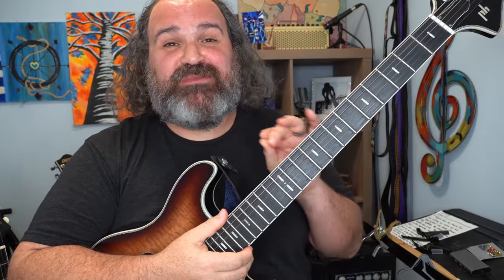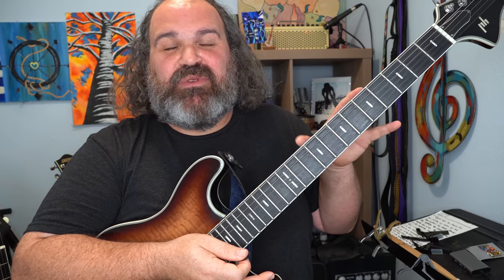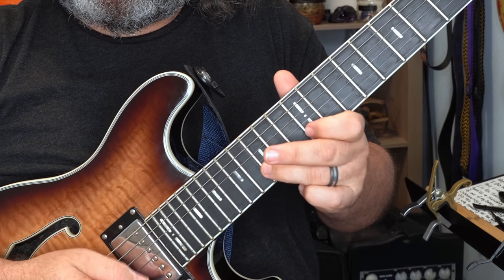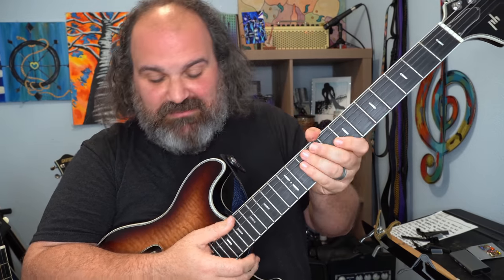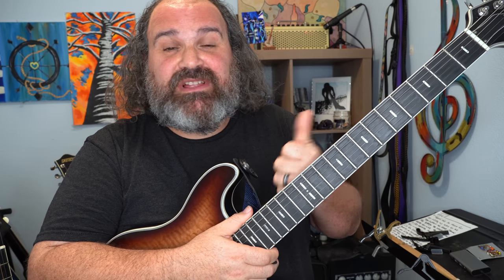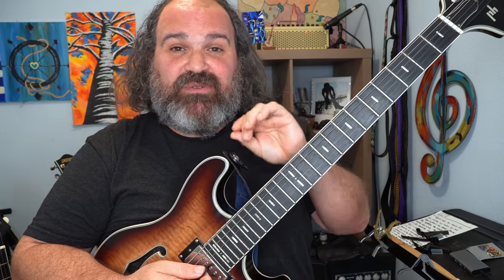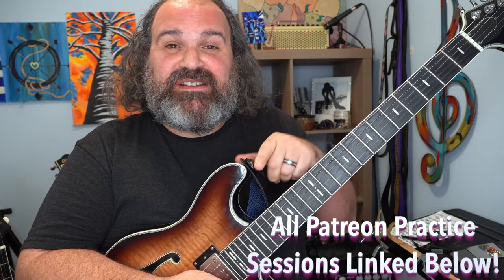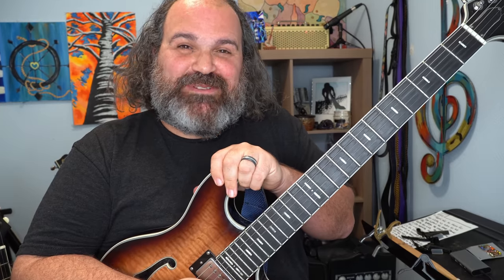JAM BAND BLUES GUITAR: How To Get That Addictive Guitar Sound. Guitar Tricks That Actually Work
👉   I want to Practice With You!  Bonus Lessons and Practice Sessions Designed Just For You.
Hey Patrons! Here is your Awesome Practice Session!
Alright! This is a 25  minute bonus Practice Session!  It consists of 4 sections:  Warm Up,
Slow Fills, Fast Fills and Mixing Scales. Each section is watermarked for faster navigation.
I really hope you enjoy!!! Grab a backing track to you favorite Jam Blues and try spicing it up with this idea. It really enhanced my playing and I hope it does yours.

So, it is no secret that I love Jam Bands.  Every Jam Band I know has some sort of Bluesy Song they play, and the lead guitarists always has a fast, flowing, addictive style that makes me always want more. After studying what they were doing, I realized, it is more about the placement of the rhythm than the notes at some very specific points. If you like this video and jam, then check out Possum by Phish. Any live version will do, you can hear Trey do this all the time.

⚡Check out my 💥 FREE 💥 2 HOUR GUITAR MASTERCLASS right here on Youtube! ⚡
🎸 It will BLOW YOUR MIND

Or...

Like The Blues?

Stichmethod.com for MORE MasterClasses, Charts and Lessons

Don't forget to check out my friends at OSIRISPOD.COM   They have amazing podcasts from Phish, Dead, Music, Life and Everything In-between. Here are my favs!
Undermine
Undermine is the definitive Phish podcast.
The first season will focus on Phish’s genesis in the 1980s—through deep-dives into the music, shows and songs; interviews with people who were there for the early years; and discussion about the lasting impact of these foundational years.
Hosted by Tom Marshall, with the hosts of HFPod & Beyond the Pond

More than just a Grateful Dead Podcast, more than a music and culture show, something other than a Deadhead family of cosmic wanderers. No Simple Road is a weekly podcast highlighting the musicians, authors, artists, comedians, and luminaries of the Jam Band scene, Festival world, Psychedelic community, and beyond!

The definitive overview of the Dead's celebrated live show releases. Hosted by music journalist and podcaster Steven Hyden and fellow music journalist Rob Mitchum, this series will chronicle each live release, breaking down the historical context of the show while discussing musical, political, and sports-related trends of the time.